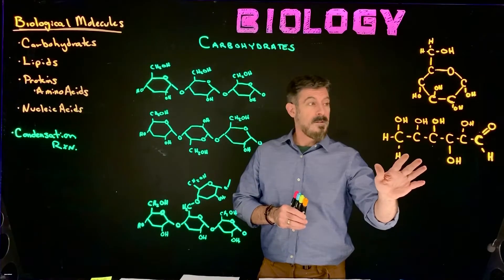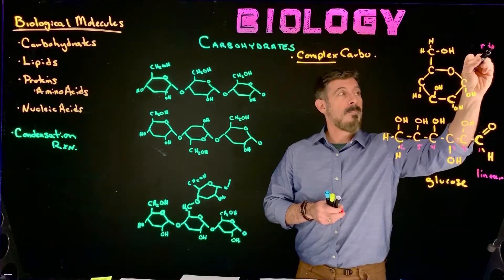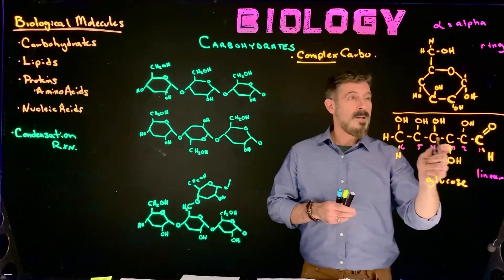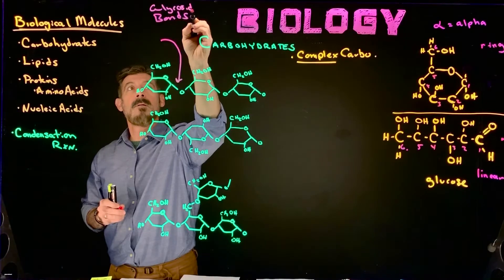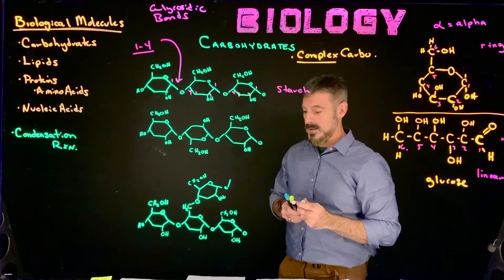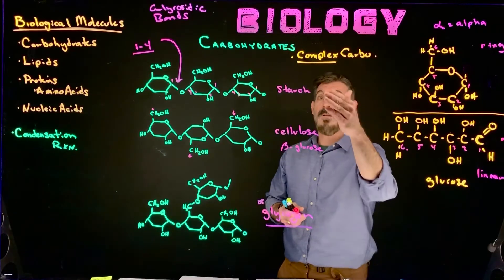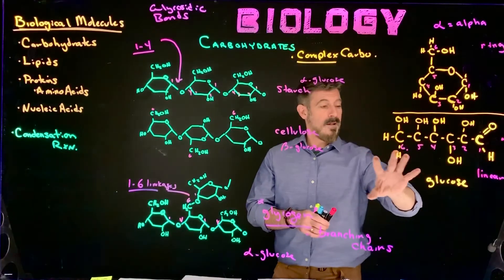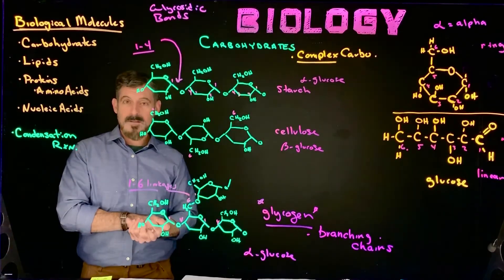Condensation Reaction and Complex Carbohydrates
Most biological molecules are made on smaller monomers and larger polymers. The monomers join through condensation reactions. Here we see an overview of simple sugars forming complex carbs.